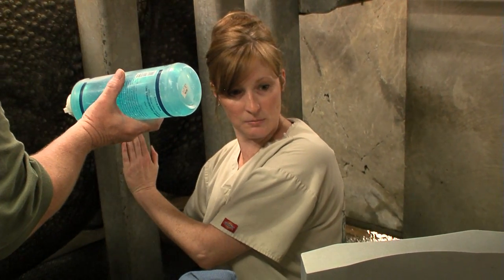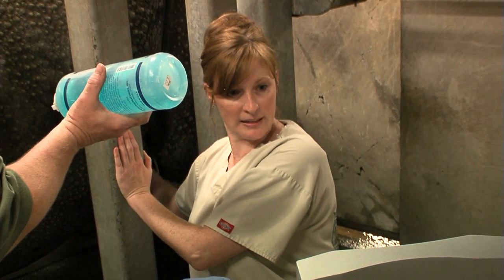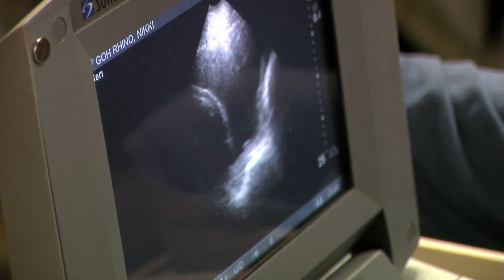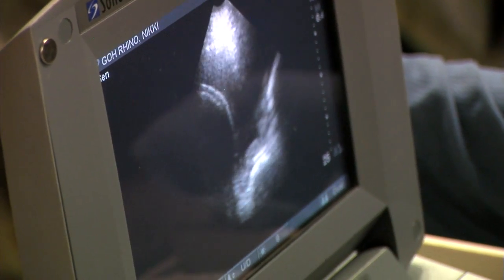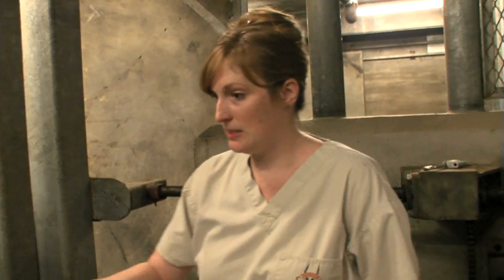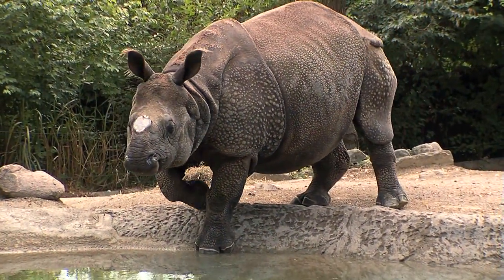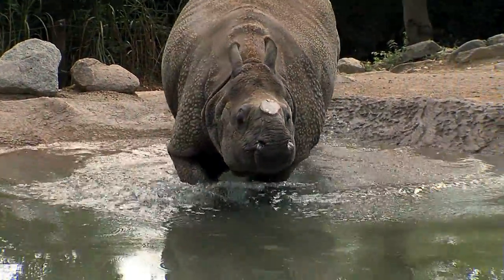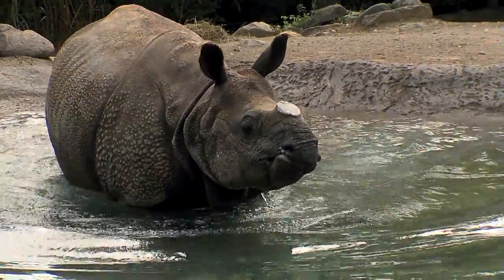Pregnant Indian Rhino Ultrasound-Cincinnati Zoo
Nikki, the first Indian Rhino hopefully due to give birth to an AI baby is checked out.